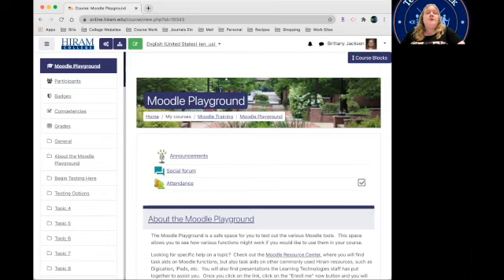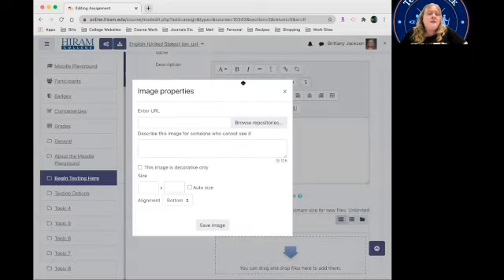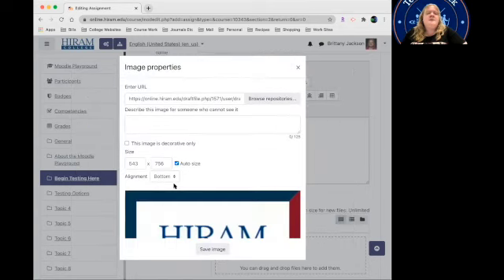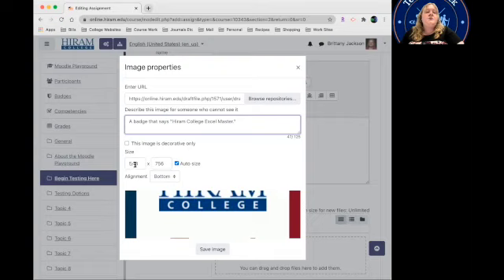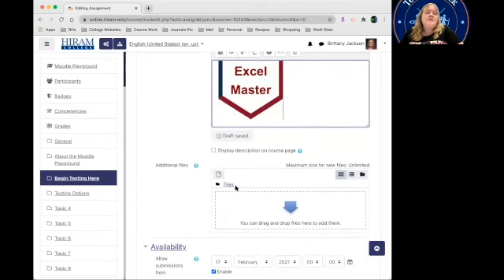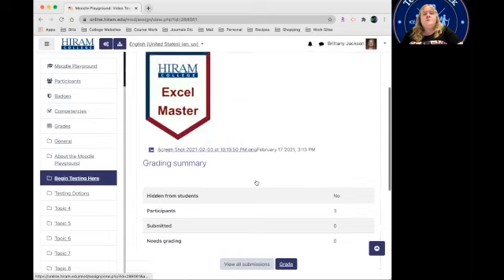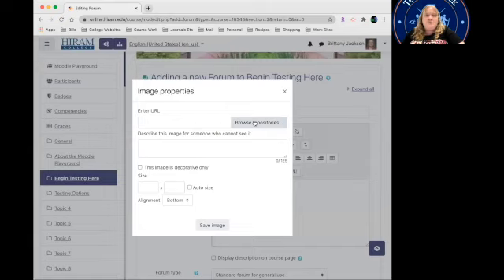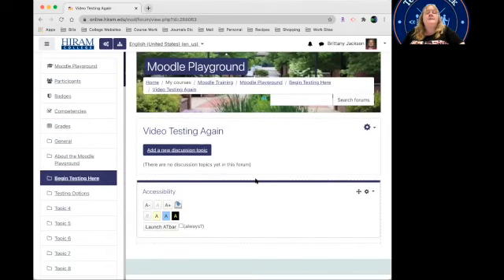Moodle Moments: Adding an Image to an Assignment